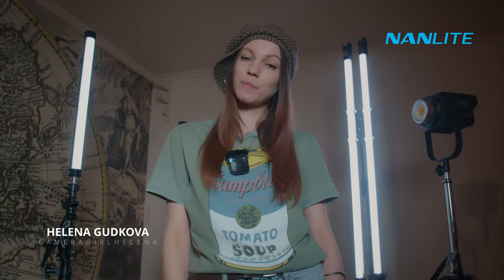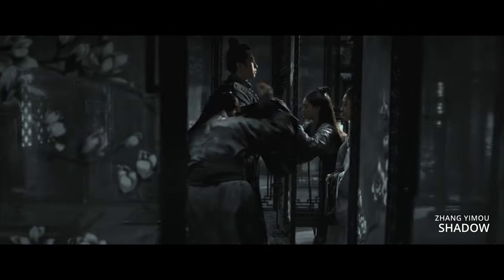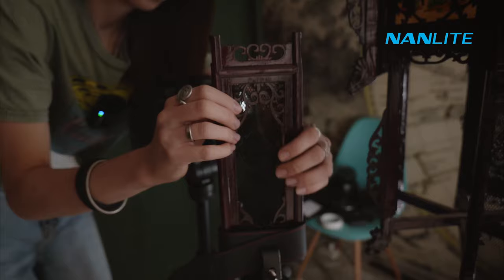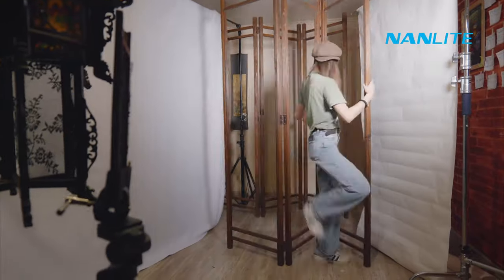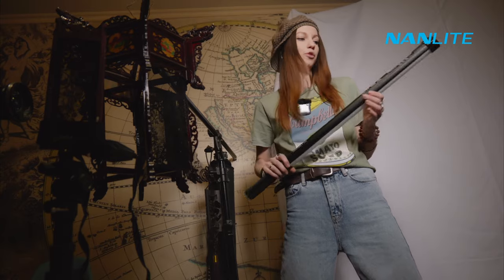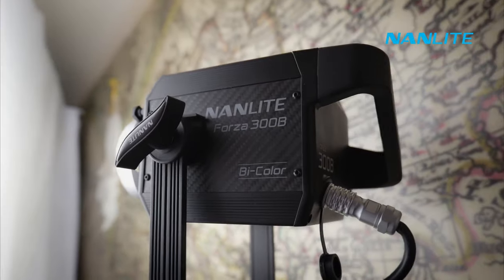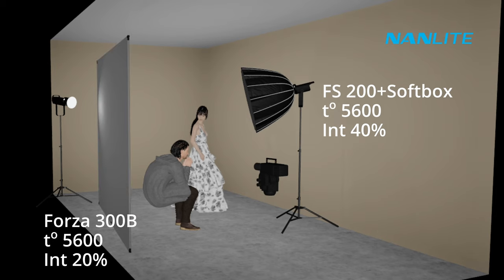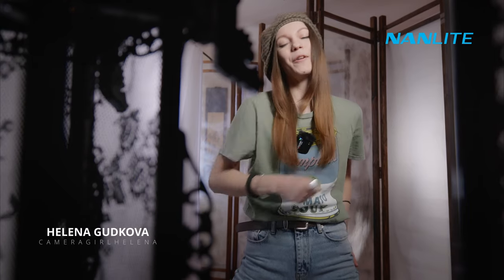Shadow Recreation with Nanlite | Helena Gudkova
Happy Monday! @cameragirlhelena comes here and shows us how she recreates a movie scene from SHADOW!

SHADOW is a Chinese Movie, whose director is ZHANG YIMOU, her favorite directors for more than 10 years.
One of the most important parts of every cinematic frame is light.

Every frame looks like it was painted with black and gray ink. In order to create such a "Palace" scene in the room, first she needs to add some light fractions to the wooden surface of the palace miniature. So she makes it with help of PavoTube II 15X, PavoTube 30C, Forza 60B with PJ-FMM projection attachment to create a basic light of the "Palace".

For Model lights, she uses FS-200 with softbox, and also a Forza 300B to create a great result of talent.

More recreation you wanna see, don't forget to leave in the comments!